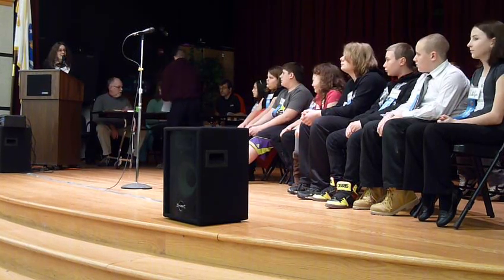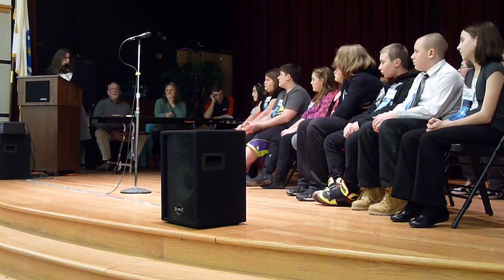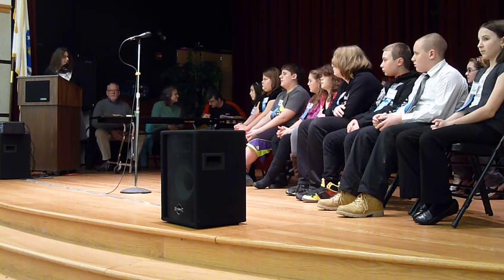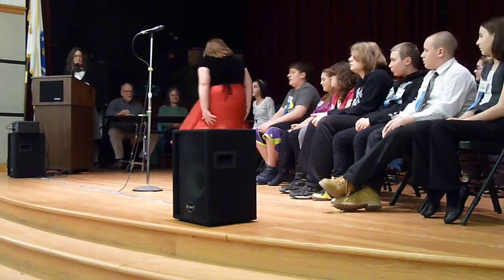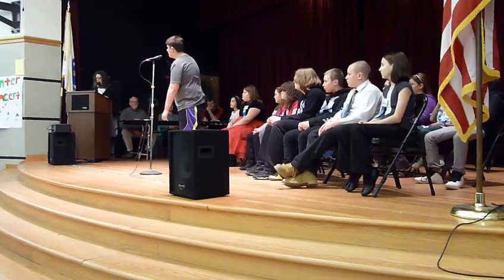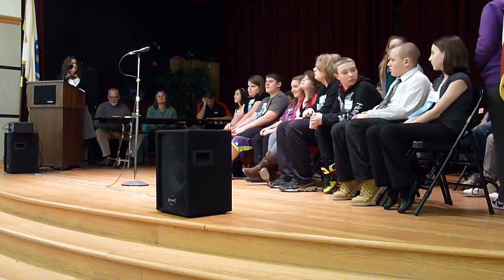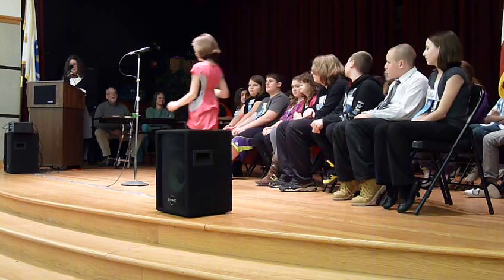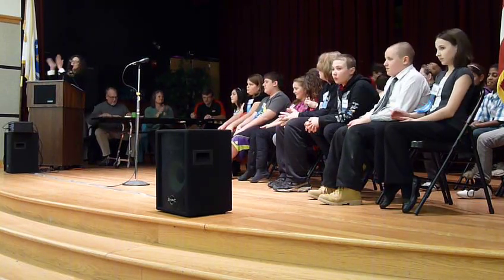ARMS National Geographic Bee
Athol-Royalston Middle School students participate in the National Geographic Bee at the school on Tuesday, Jan. 8, 2013. Moderator and National Geographic Teacher Consultant Pam Chevalier explains the rules and delivers the first round of questions to the students.